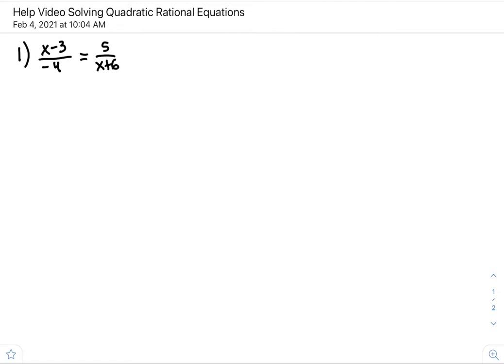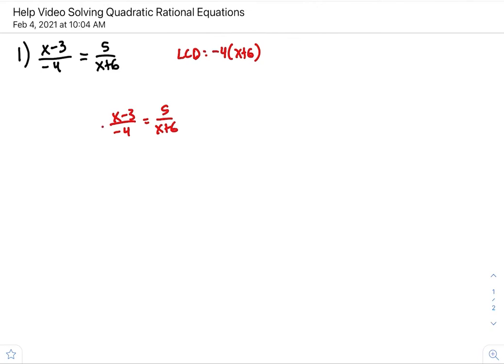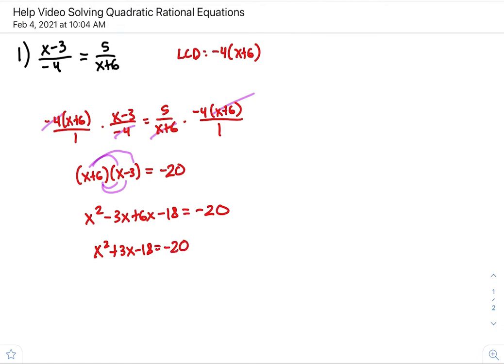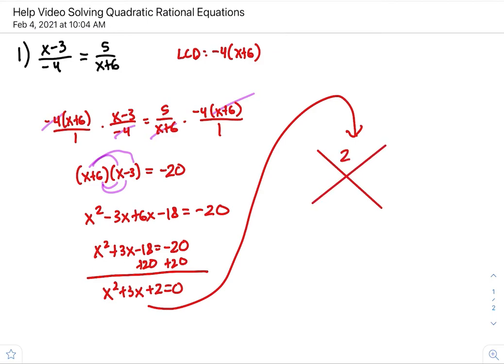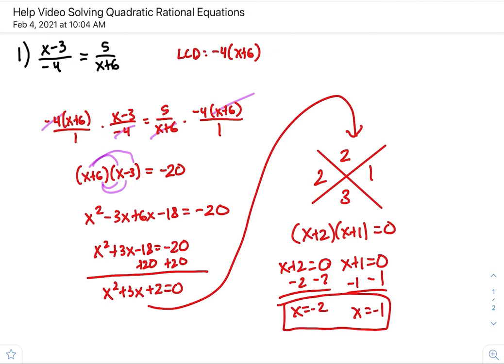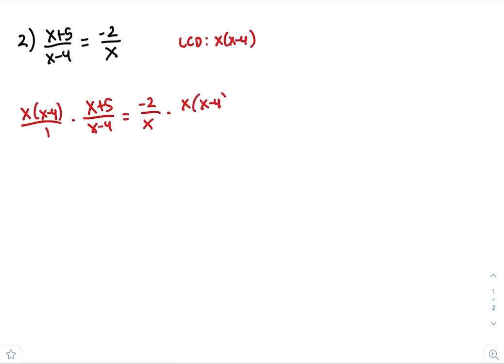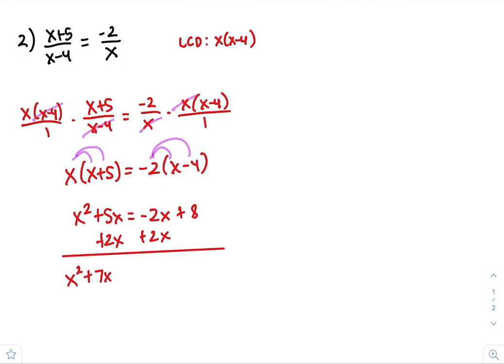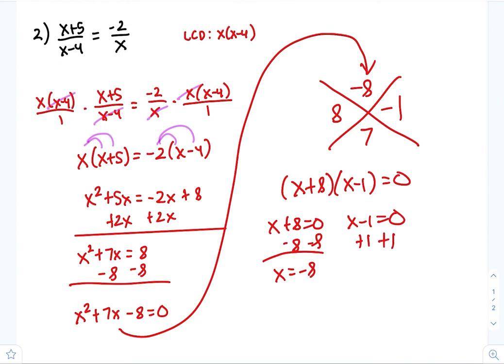Help Video Solving Quadratic Rational Expressions